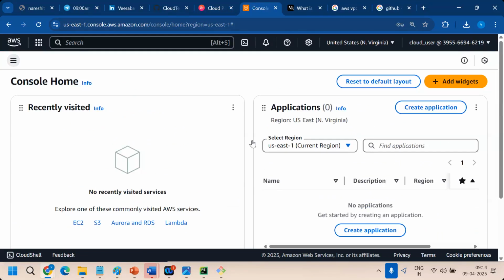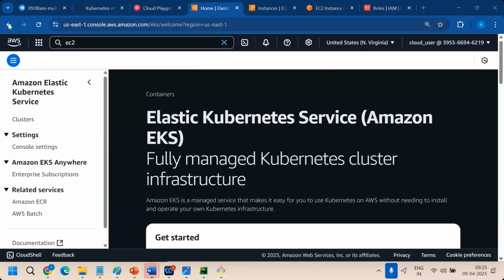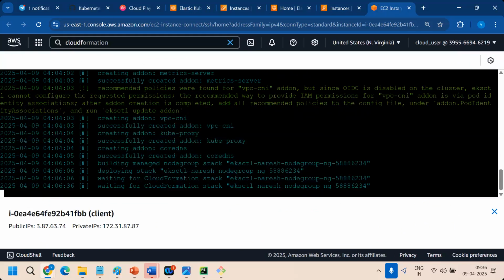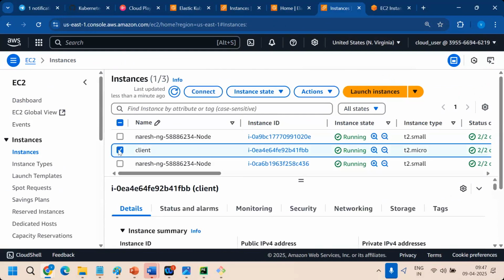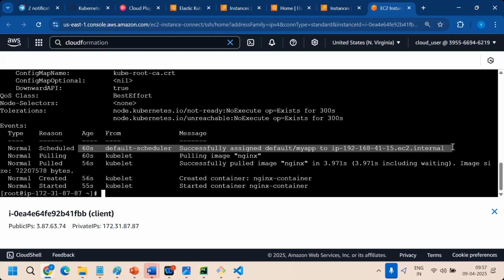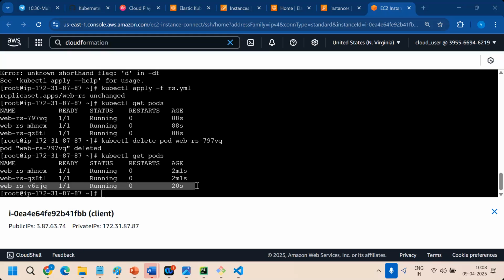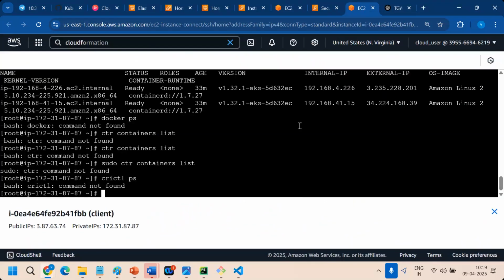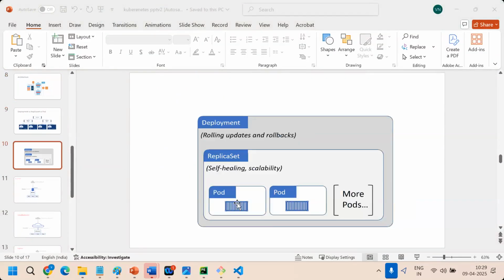Session 105 9th Apr